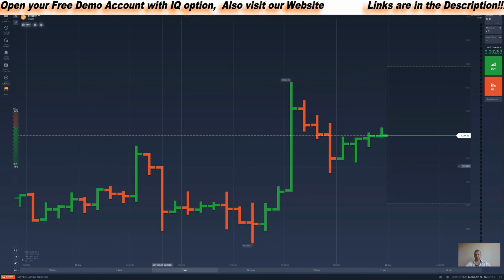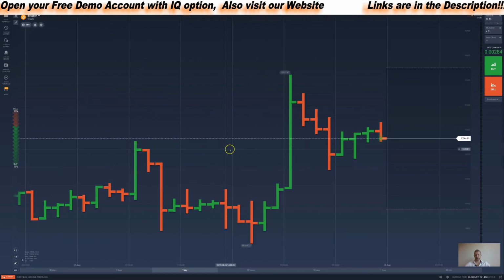IQ Option Tutorial | How to Read Bar charts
Today I want to give you a short tutorial about different stock market charts. You can choose the IQ option platform on our website.
Bars are designed on the same principle. They are made of vertical lines and two short perpendicular ones left and right.
Perpendicular lines show opening and closing prices and vertical lines show the price minimum and maximum.